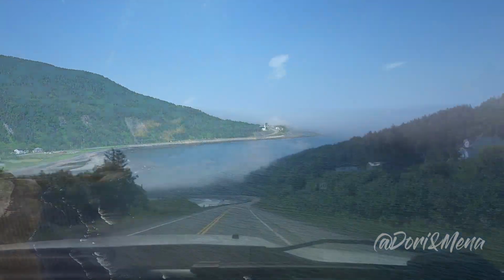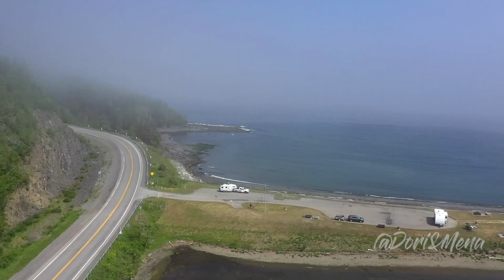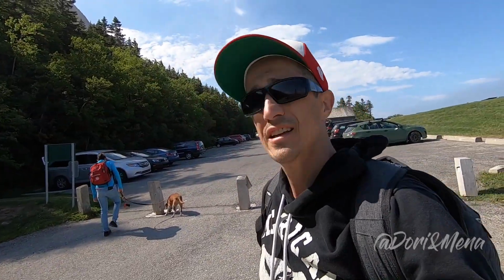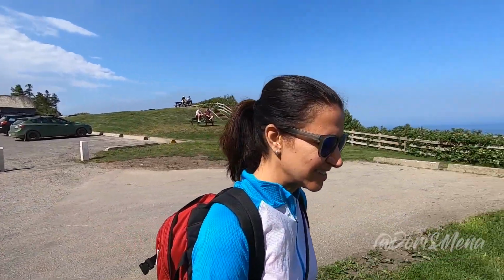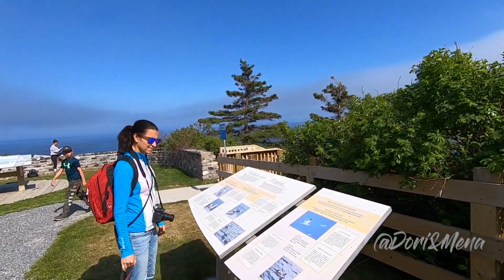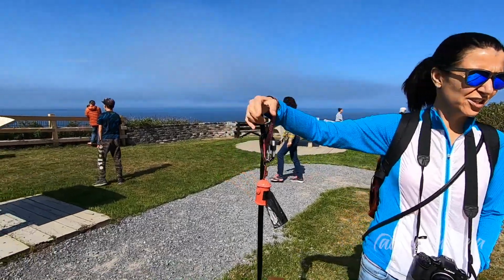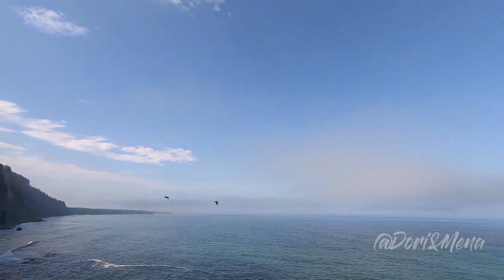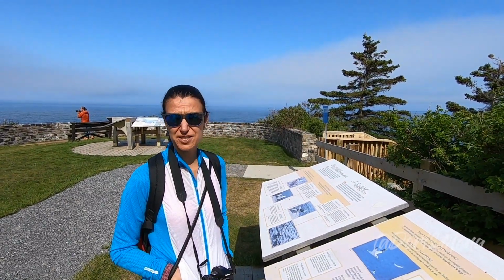Cap Bon Ami (Gaspesie, Quebec Staycation)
Ah Gaspesie...

A breath of fresh air after so many months of being good and staying home. It feels great to be outdoors enjoying the best of what Quebec has to offer. We have been wanting to visit Gaspesie for a while now. Here was our opportunity. This video was shot on June 22nd, the official first day Park Forillon re-opened. We had our opportunity, and we had no intentions of messing it up.

Cap Bon Ami is within the park, not too far from our campsite, but a bit of a trek on foot so we decided to take the truck. Not only is there beach access, pic-nic tables and flush bathrooms, but Cap Bon Ami is the trail-head for many of the park's prettiest hikes.

Since we just drove in the same day, we decided to take it easy and do some simple sight seeing.